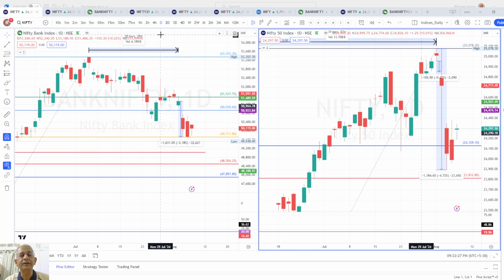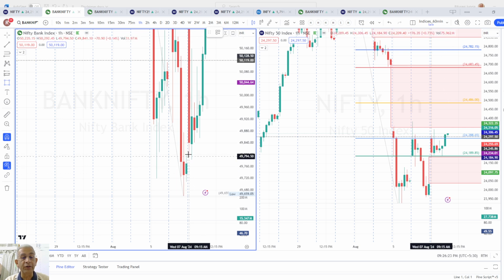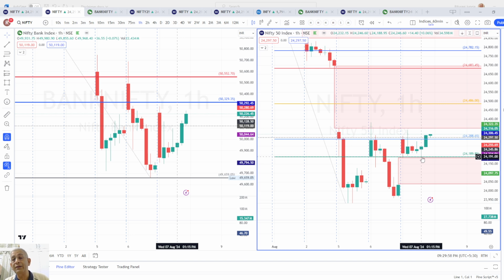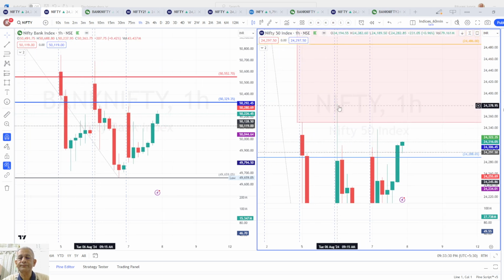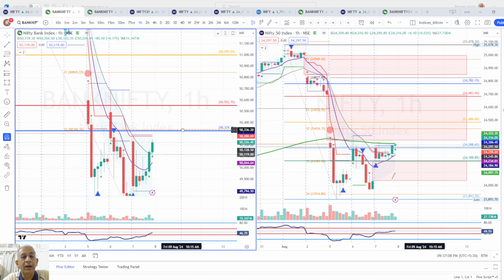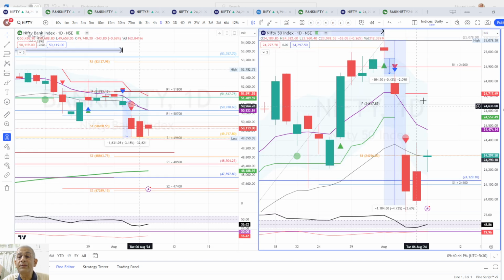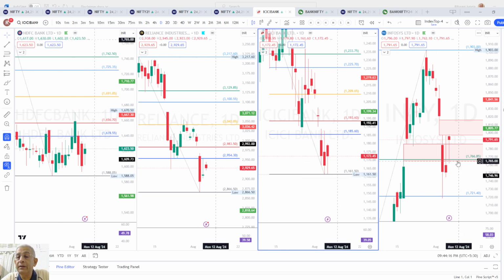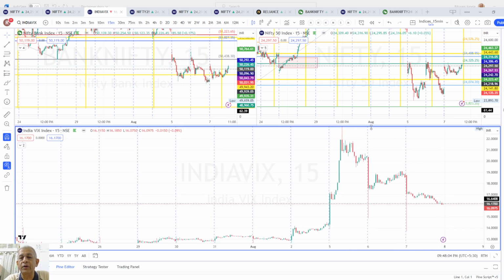TradePlan Thu, 8-Aug-24 | Rituraaj J | NIFTY - Bounce!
Learn how to plan your trades even before the market opens!

Would you like to trade like this and create consistent returns for yourself? Follow me for more insights:

1. Are you *Losing Money in Stock Markets?*
2. Do you want to *know how to earn money in stock market?*
3. Would you *like to know best strategies* to make money for office goers?
4. Do you *know how few minutes a day with limited capital*, you can *create another income* stream more than your job income?

If your answer to the above questions is YES, you are at the right place!

Identifying the Trend/ Direction Is the First Important Factor for a Trader to become Successful as the rest of his actions will be based on that. In order to understand the market sentiment, it is necessary that we analyze all the market-related information and process it simultaneously to arrive at a conclusion. Our training will enable you to identify trading opportunities.

With this information, you can catch the pulse of the market sentiment and amplify the probability of a trade going in a favorable direction. If you already have a fair understanding of the markets, even then this system would reinforce your confidence by providing a highly accurate data analysis that you can trust to build your position and manage your risk.

BANKNIFTY tomorrow predition
NIFTY prediction for tomorrow
banknifty WEEKLY OPTIONS STRATEGY
Most profitable strategy in options trading